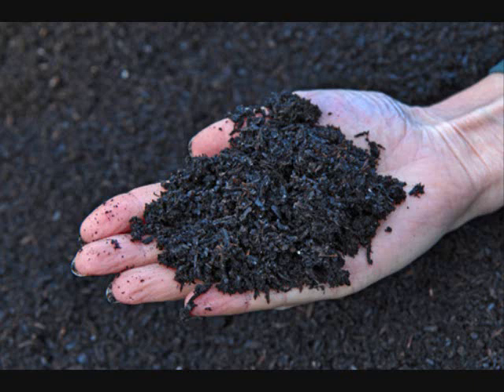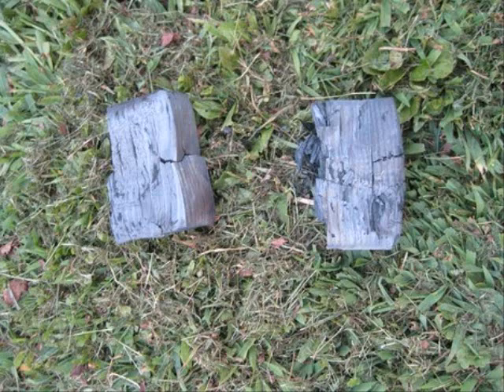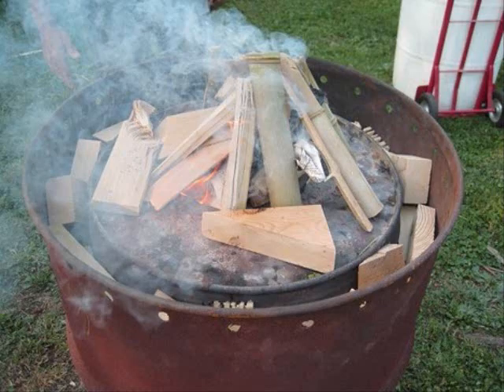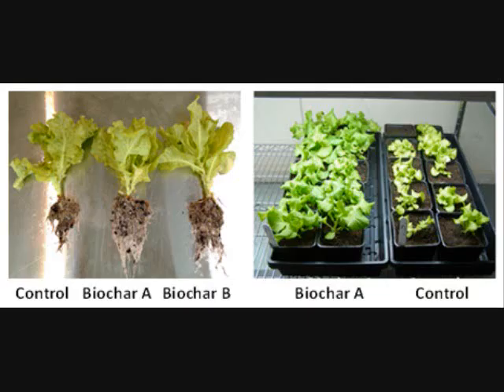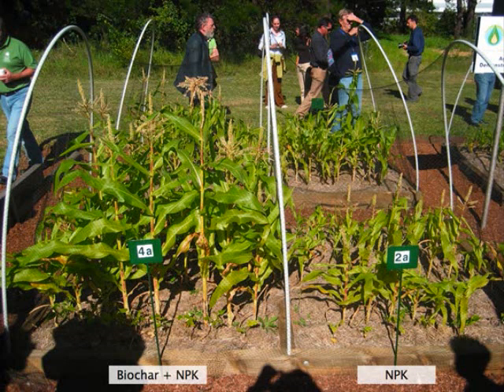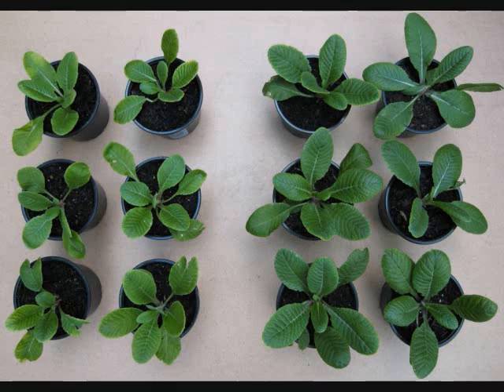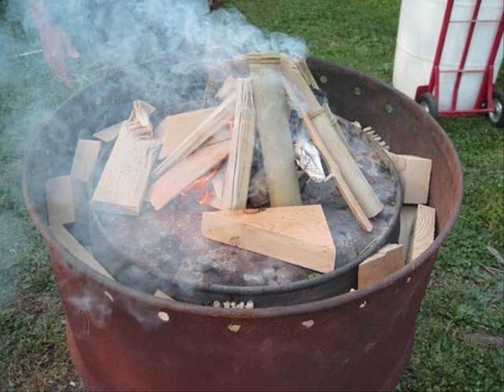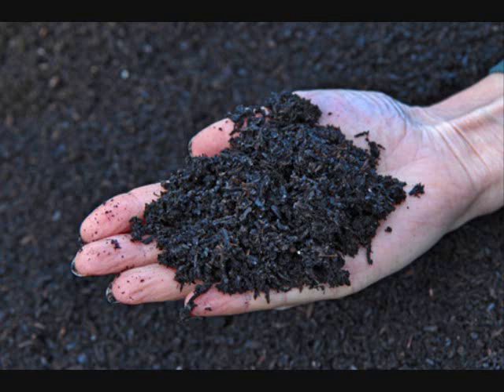Biochar And Container Gardening! This Could Be Really Exciting! Learn More!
Grow Bag Garden Systems Has What You Need To Get Started Today! The Largest Selection Of Root Pouch Grow Bags, Pond Liners, Net Cups, Kerick Float Valves And Also Complete Rain Gutter Grow System And Hybrid Kiddie Pool Kits! A Complete Line Of Gro-Matic Totally Self Watering Deck And Patio Planters! So Get Started Today And Grow Baby Grow!

THIS IS AN EXCELLENT VIDEO EXPLAINING BIOCHAR!